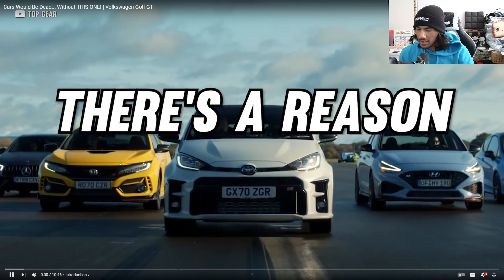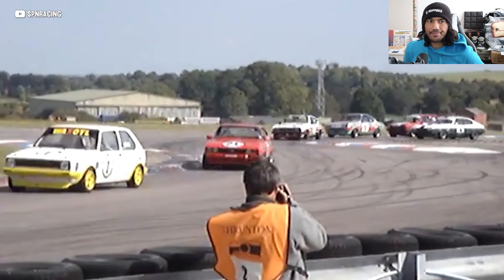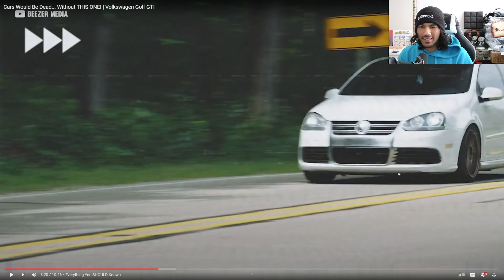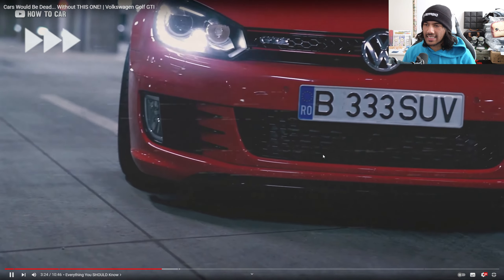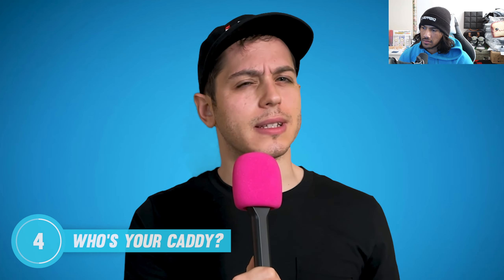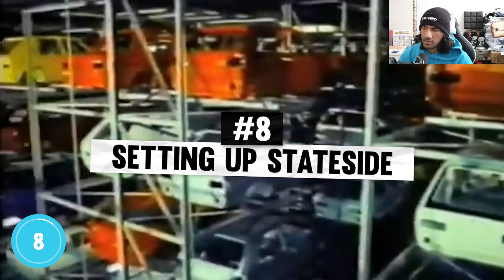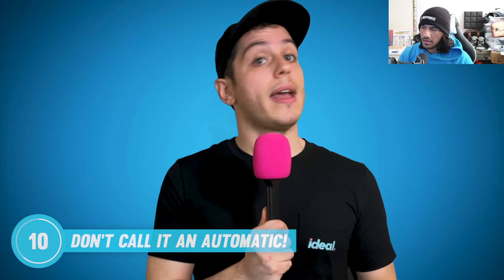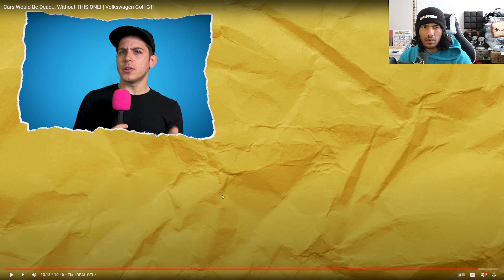Cars Would Be Dead... Without THIS ONE! Volkswagen Golf GTI here is what I think of this vid